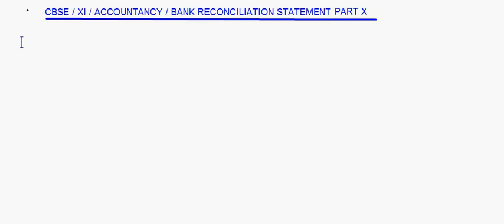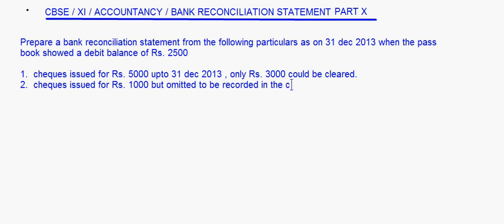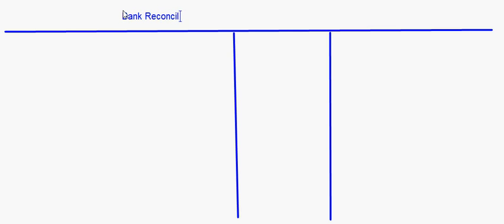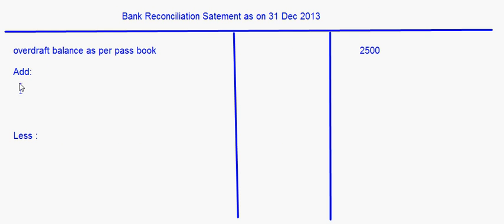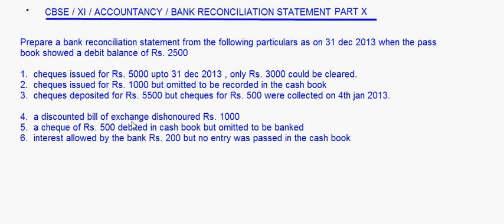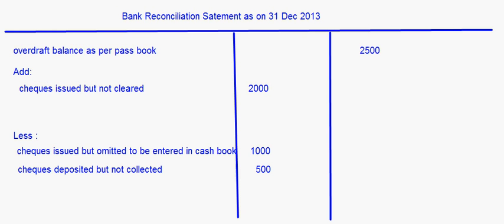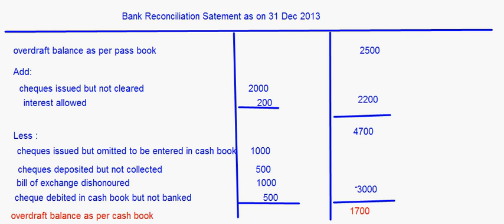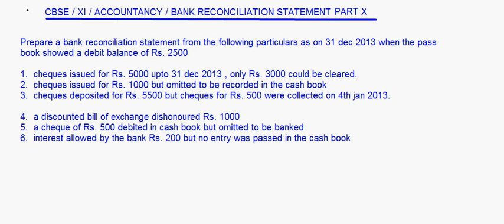CBSE - XI - Accountancy - Bank Reconciliation Statement Part X